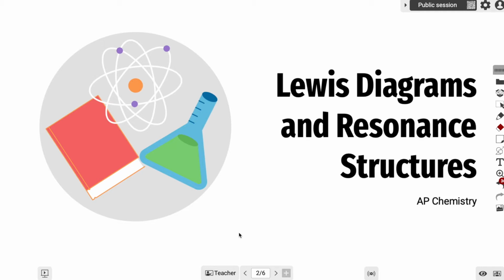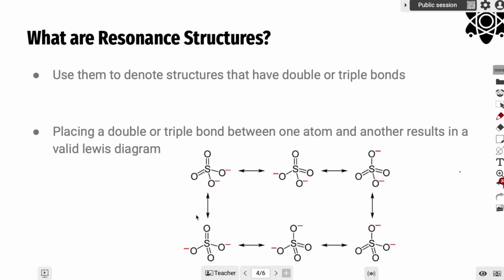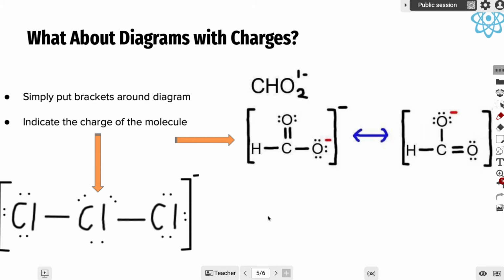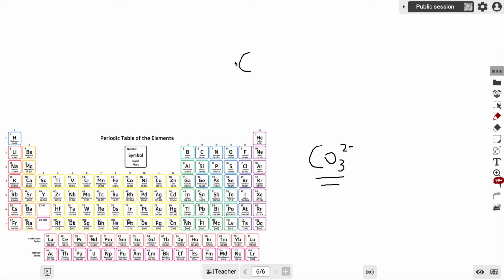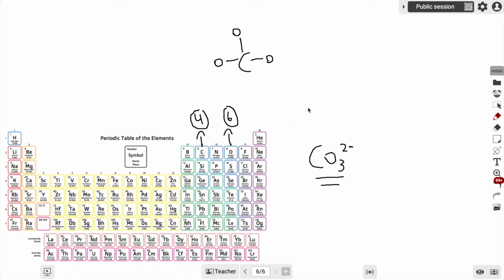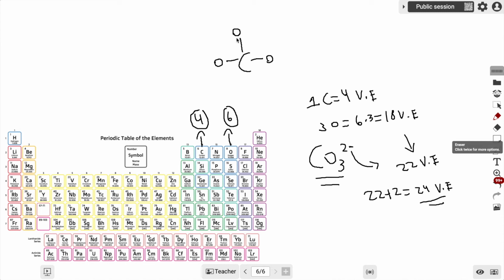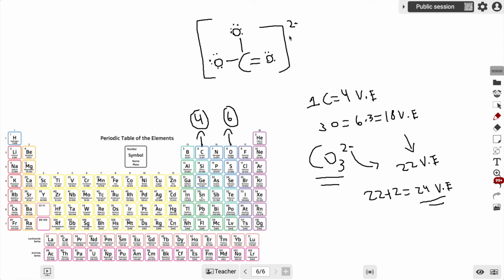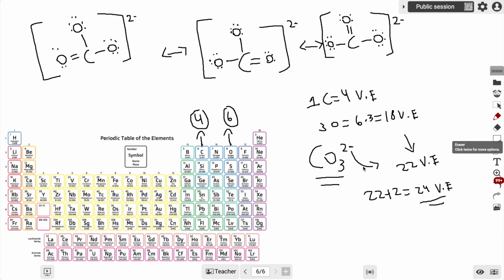AP Chemistry: Lewis Diagrams and Resonance Structures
We will analyze how to create a lewis diagram, using a step-by-step procedure. Moreover, I will also go over resonance structures and how to identify resonance.